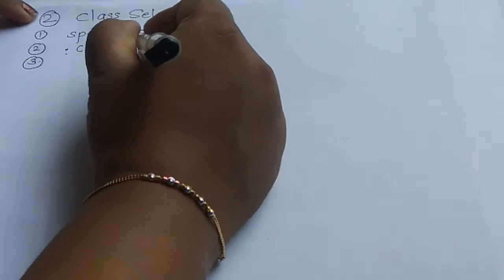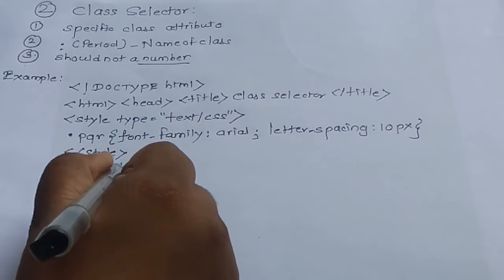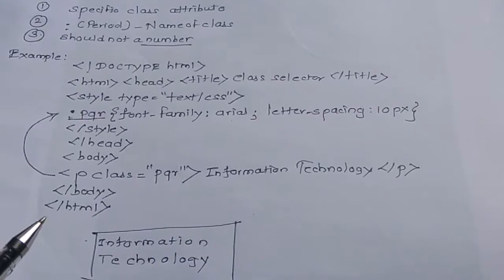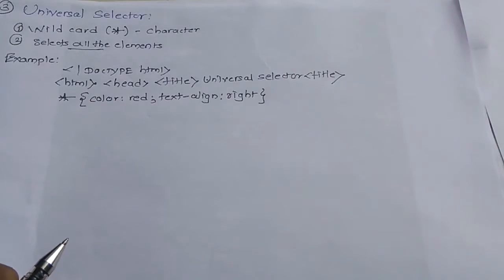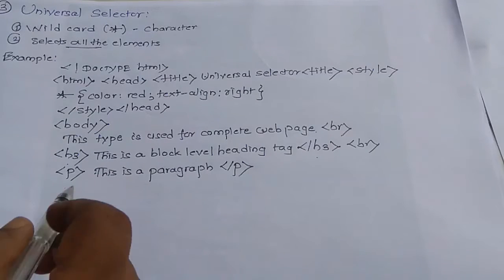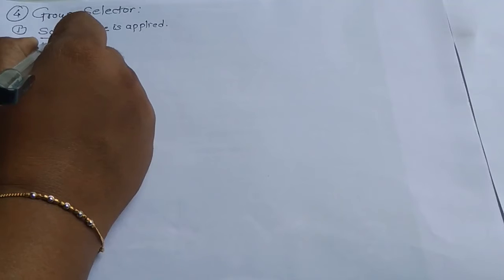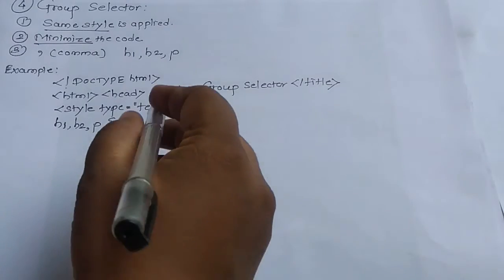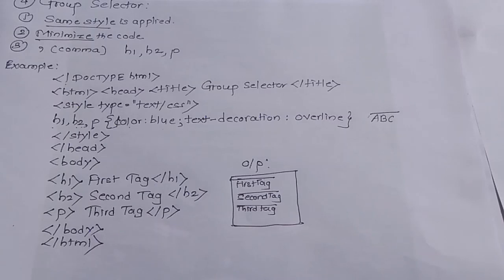Types of Selector II